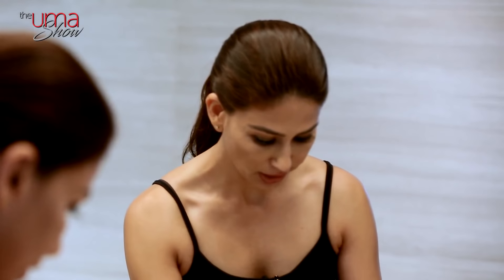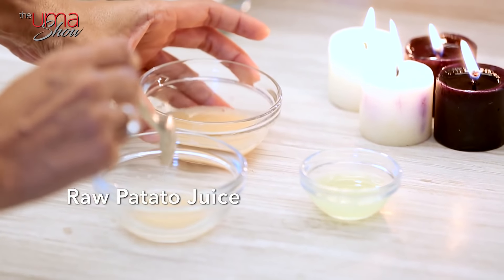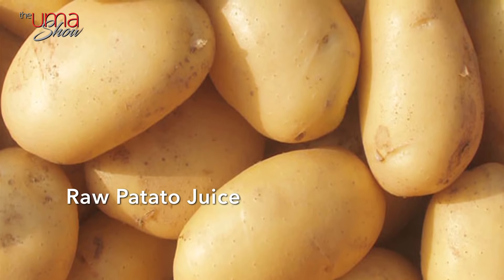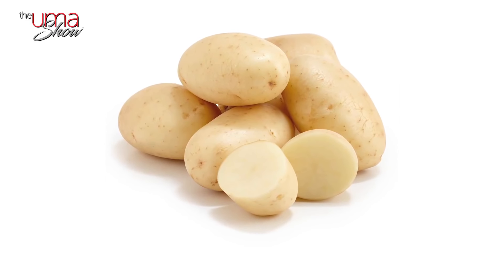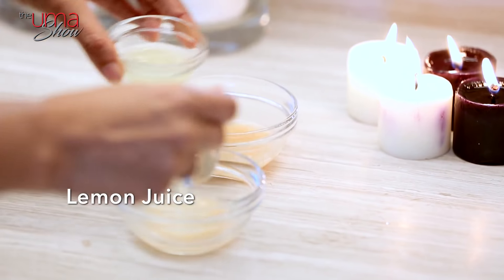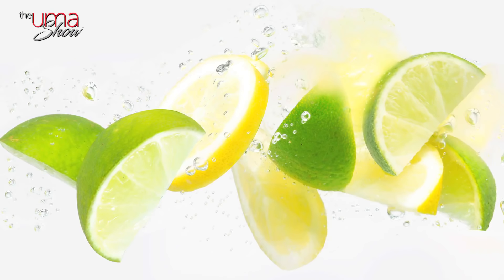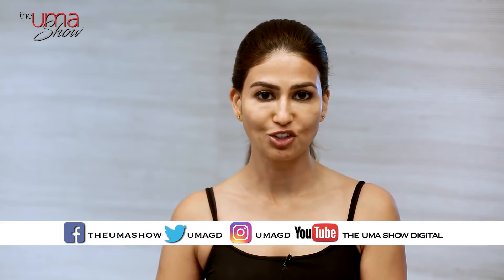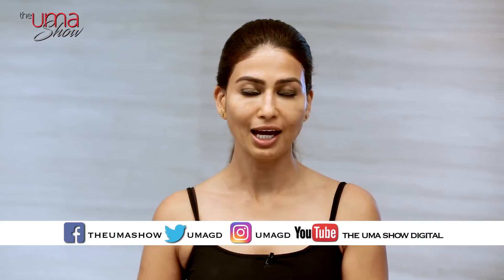Face Masks For Pigmentation, Discoloration and Dark Spots | HomeMade Face Masks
Hello! My Tribe
Sharing 4 types of Homemade face masks for pigmentation, discoloration, and dark spots.
Many of you have asked me for home remedies for pigmentation and so here I am, as always trying you give what you want.:)

Firstly let’s know hyper-pigmentation better.

Hyperpigmentation of the skin can cause uneven color and dark patches. Excessive production of melanin is responsible for this condition. Hyperpigmentation can occur on almost any part of the body, including the face, neck, hands, arms and legs.

The root cause of excess melanin production is generally attributed to internal factors like hormonal changes in the body, pregnancy and various health problems. External factors like excessive sun exposure, skin injury, burning, emotional stress or contact with certain chemicals can also cause hyperpigmentation.
You can manage hyper pigmentation naturally with the help of some simple and easy home remedies.
I myself have suffered from hyper pigmentation and Melasma for many years and after trying many different treatments, I now have come to a conclusion that eating healthy, managing stress better and home remedies can be very helpful.

The video talks about my story.

Below are some ingredients that you can use to make your masks, I have also mentioned the benefits of each ingredients. On the video I have mixed a few of these and made masks but you can use any combination that you like and is most effective and easily available to you.

So here goes

1. Lemon
Lemon contains citric acid that helps bleach the skin, making it a popular home treatment for hyperpigmentation. This natural bleaching agent can effectively fade dark blemishes on your skin.

2. Raw Potato
Raw potato works very well to help lighten hyperpigmented skin as well as other spots and blemishes on the skin. Potatoes contain an enzyme that is believed to help lighten skin tone. Grate one medium-size potato and squeeze the juice out of it. Add an equal amount of lemon juice to it and mix well. Apply the solution on the pigmented area and leave it on for about 20 to 30 minutes before washing it off. Do this twice daily for a month.

3. Apple Cider Vinegar
Apple cider vinegar is simply miraculous when it comes to reducing the appearance of dark patches on the skin due to hyperpigmentation. It has excellent skin lightening as well as astringent properties that can help restore your skin’s natural color.

4. Vitamin E
Often referred to as the skin vitamin, vitamin E is an obvious treatment for skin hyperpigmentation. Being an antioxidant, vitamin E neutralizes the effects of harmful UV rays of the sun and repairs and protects the skin.
Puncture two or three vitamin E capsule and put the contents in a bowl. Add three or four drops of castor oil to it and mix well. Apply the mixture on the affected skin before going to bed. Rinse it off the next morning. Follow this remedy daily for two to three weeks.

5. Turmeric
Turmeric has bleaching properties that can help get rid of the symptoms of hyperpigmented skin. Plus, turmeric can keep the skin free of infection.

6. Aloe Vera
Aloe vera works excellently on hyperpigmented skin due to the presence of mucilaginous polysaccharides in the gel. It can remove the dead skin cells and promote regeneration of new skin cells.
Before going to bed, apply some fresh aloe vera gel on the hyperpigmented skin and leave it on overnight. Rinse it off in the morning. Follow this remedy daily for a few weeks to get positive results.

7.Onion juice
Onion juice is an effective home remedy used by melasma sufferers to restore the skin tone. It is a natural treatment that works to remove the unsightly darkening of the skin caused from melasma. Overall, the pungent herb is used for various ailments and provides nourishment to the skin cells. It contains a range of sulfur containing compounds called sulfoxides (cyteinesulfoxide, isomer of alliin) and cepaenes. In addition to treating melasma, it is also used for wounds and the removal of acne blemishes.

8.Coconut oil
Coconut yields a nourishing and moisturizing oil which we know as coconut oil. The high fat content has been shown to help improve certain skin conditions by healing wounds, reducing rashes and preventing acne. The fatty acids in coconut oil help it to work as an anti-inflammatory and anti-bacterial natural product. This works in favor of reducing acne breakouts and keeping the pores dirt-free.

Every spot tells a story… 🙂

What is your story of pigmentation, share with me and my tribe.

Uma